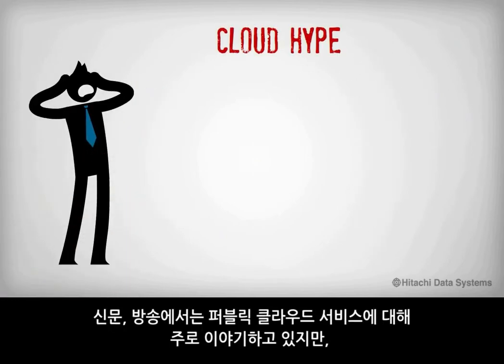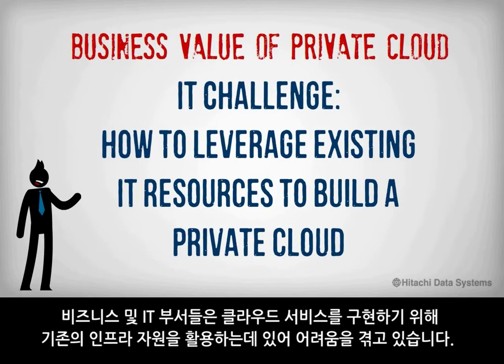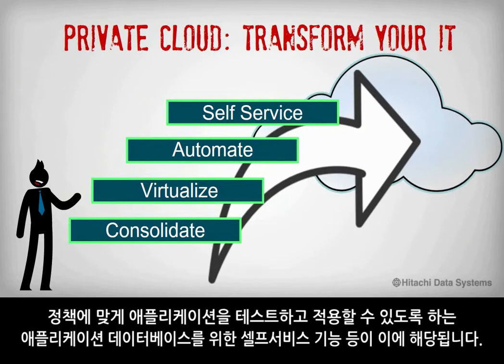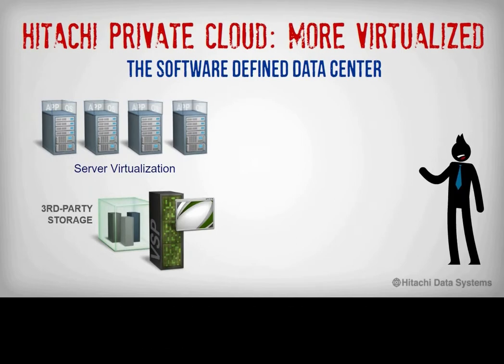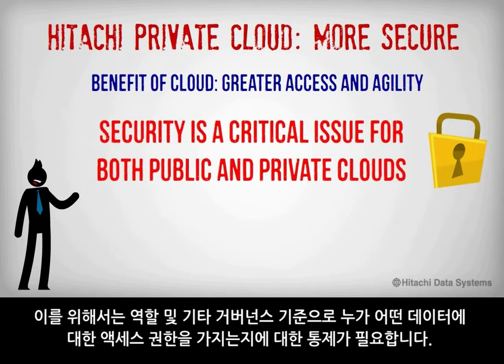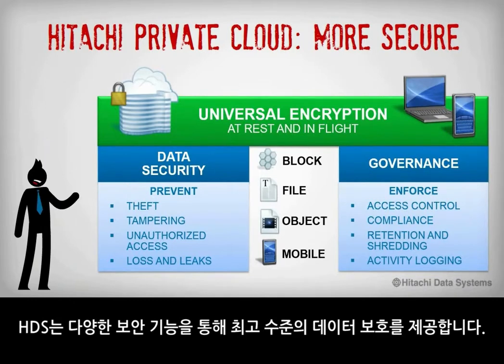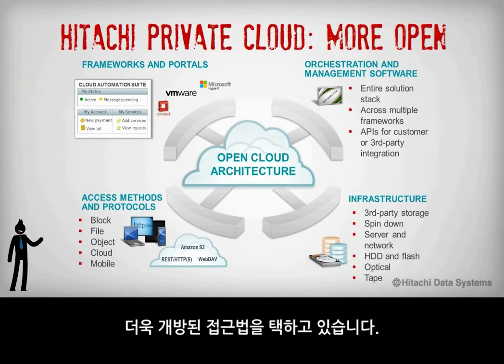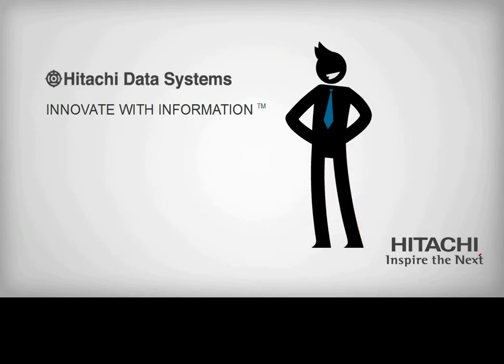프라이빗 클라우드로의 전환은 어떻게 이루어져야 할까요?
수많은 IT 부서에서는 IT 자원을 더욱 민첩하고 비용 효율적으로
만들기 위해 다양한 시도를 거듭하고 있습니다.
하지만 이러한 비용 효율성을 위해서는 값비싼 솔루션을
구매하는 대신 기존의 IT 투자를 활용해 프라이빗 클라우드를
구축할 수 있어야 할 것입니다. 그렇다면 프라이빗 클라우드로의
전환은 어떻게 이루어져야 할까요?
HDS의 프라이빗 클라우드 전략을 만나보세요!